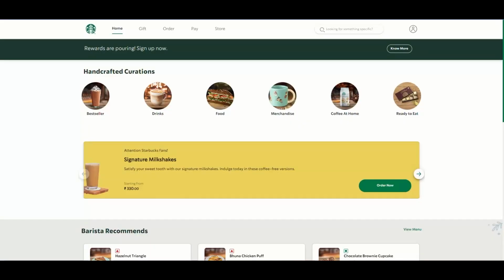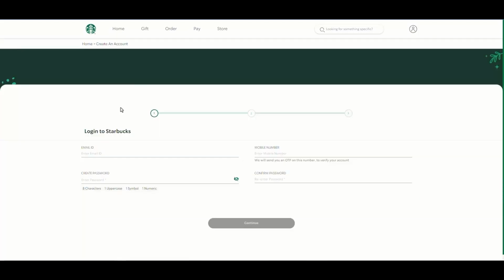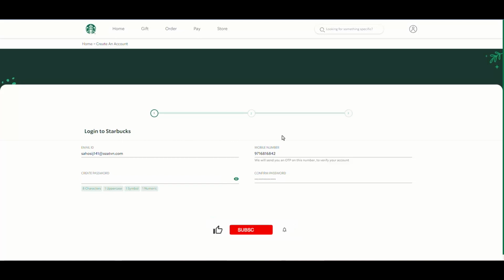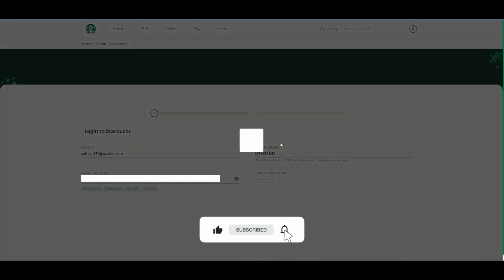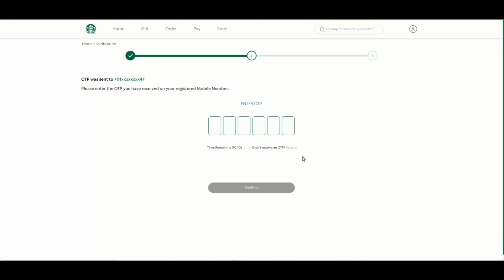How To Easily Get Birthday Offer On Starbucks App - (2026)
How To Easily Get Birthday Offer On Starbucks App. It’s a very easy tutorial, I will explain everything to you step by step.